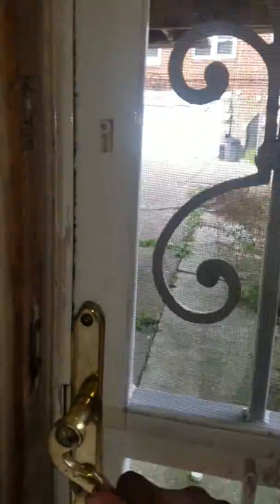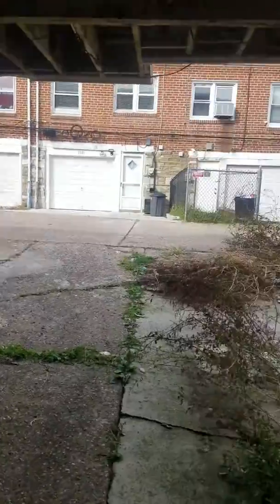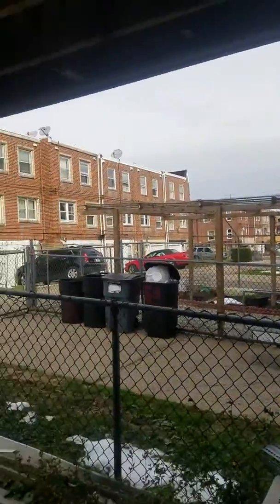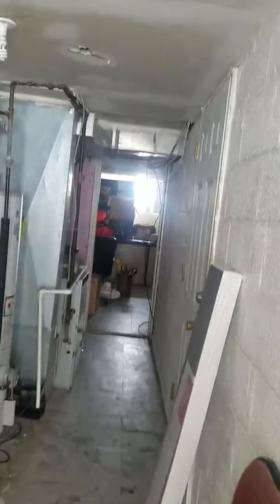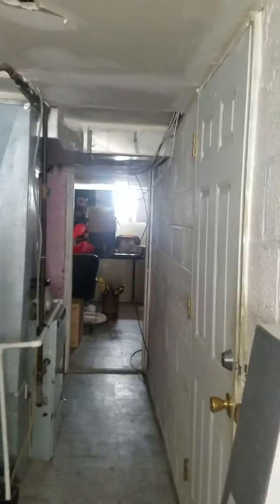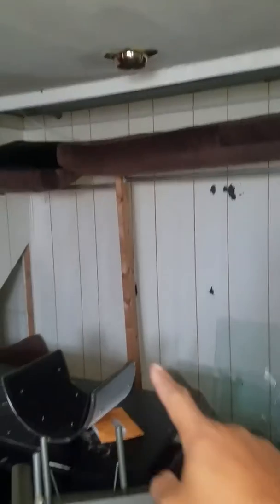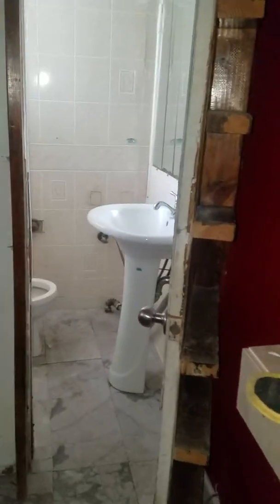7140 OAKLAND ST B(1)